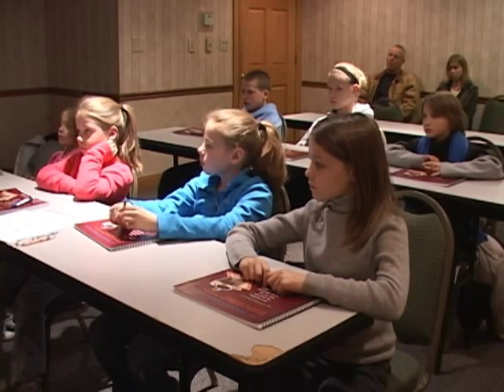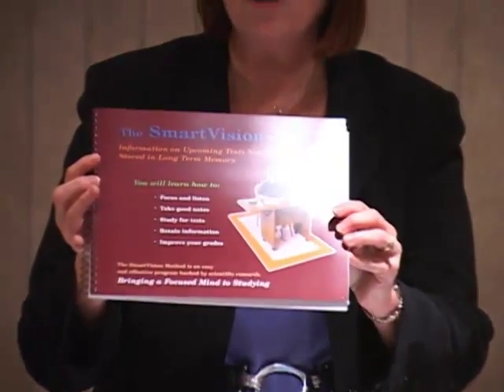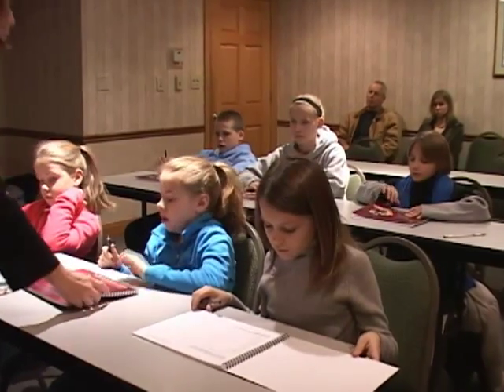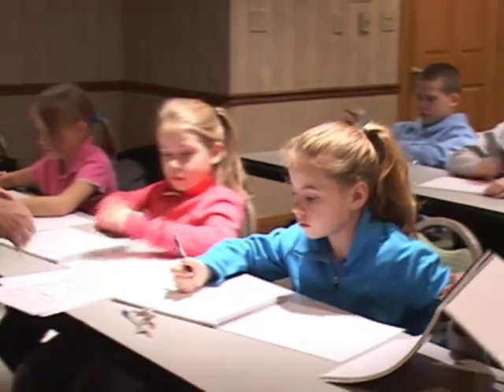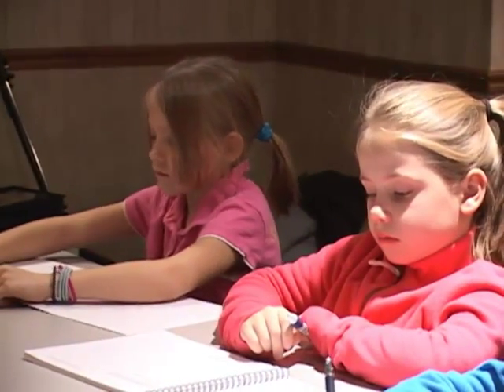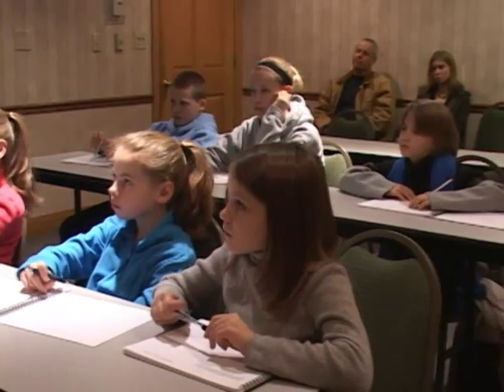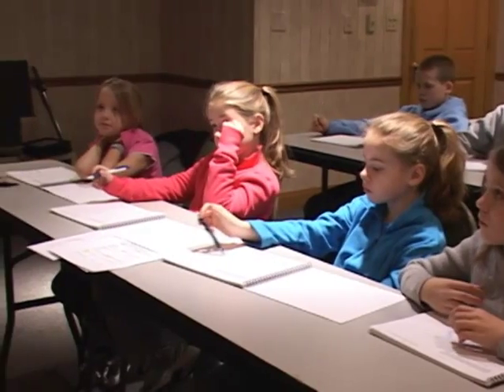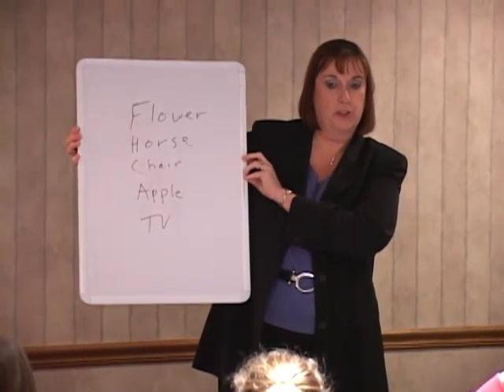Smart Vision Method The Gift of Learning 2 Study Tips